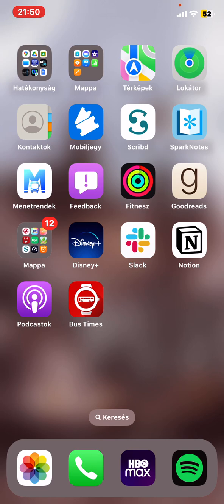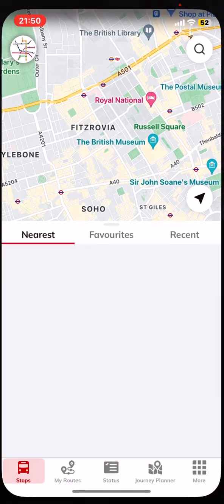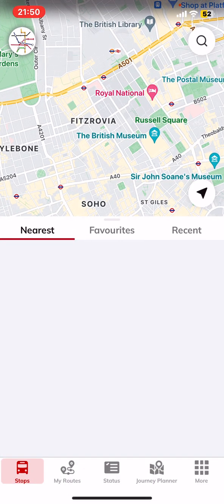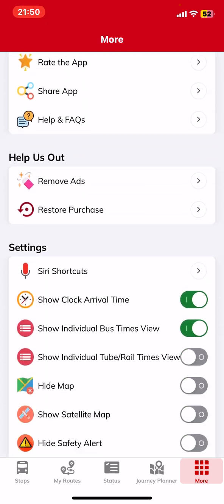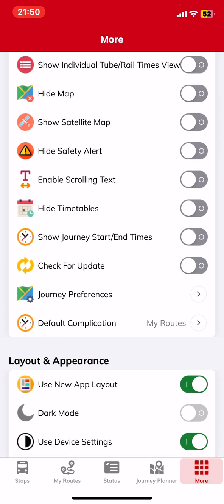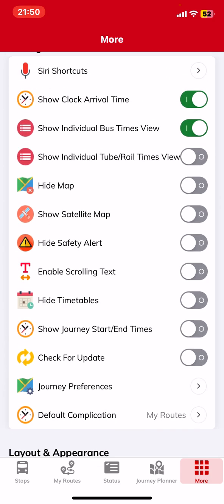How to enable the check for update function in Bus Times?